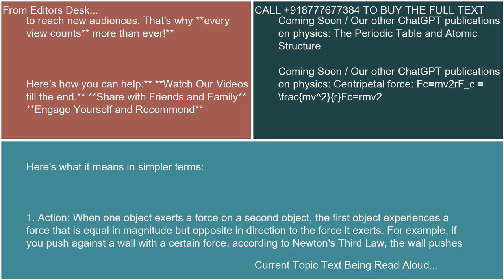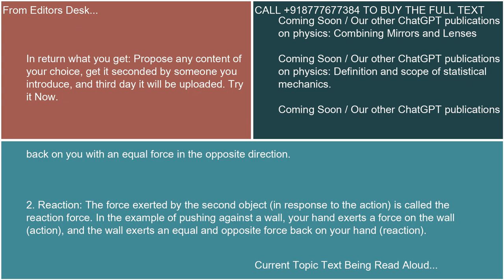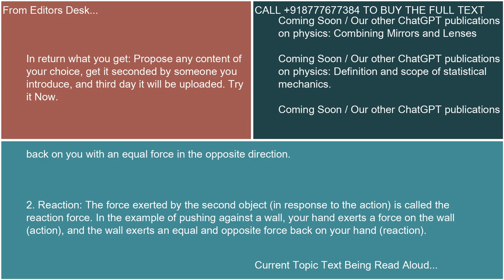Third Law Action and reaction 21 10 24 19 43 26